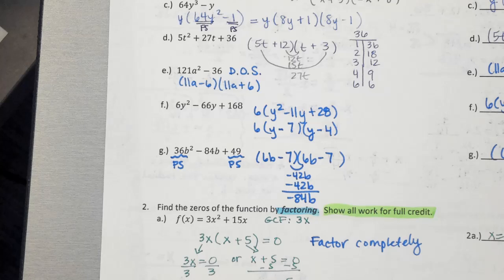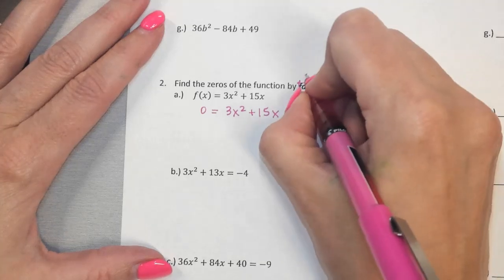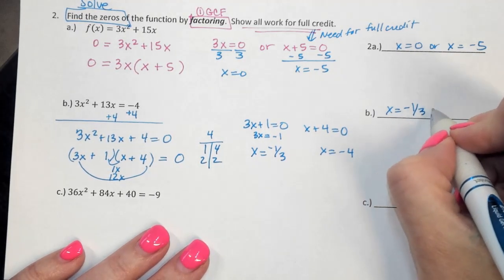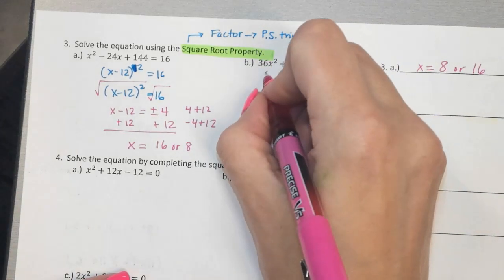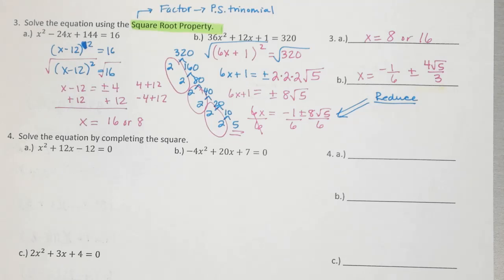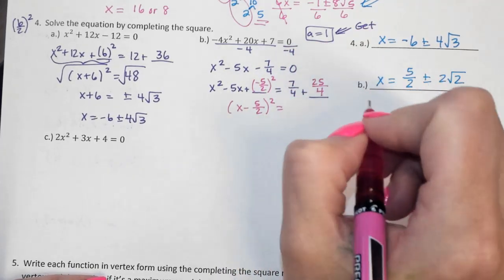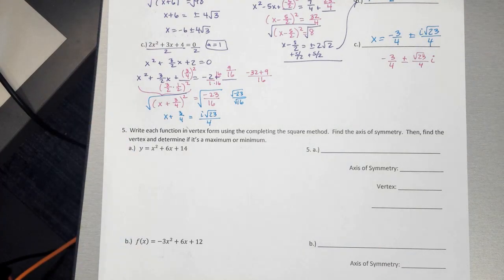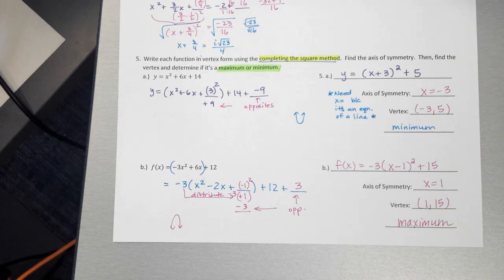3.4-3.5 Review - A2H